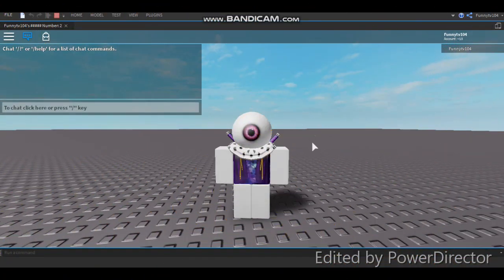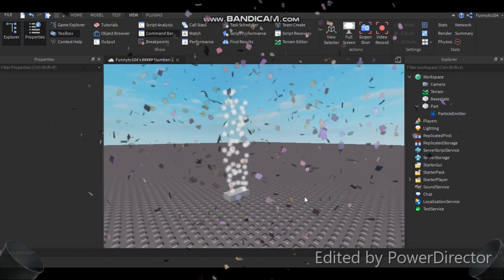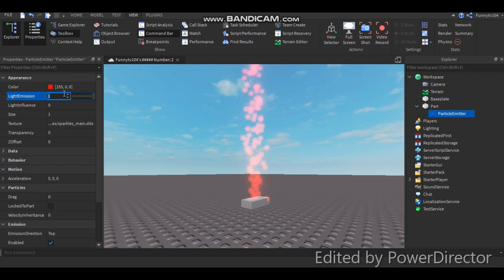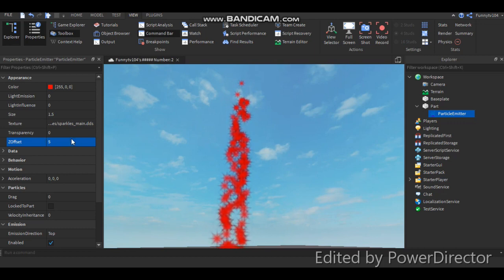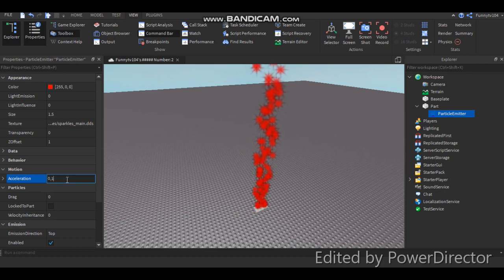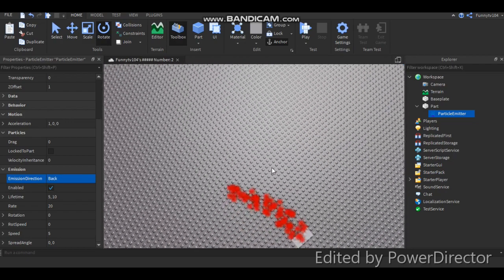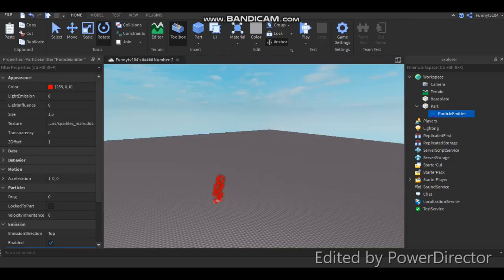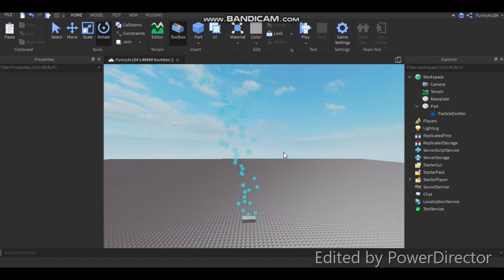Particle Emitters | HOW TO on Roblox Studio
Today in this video I teach you how to use particle emitters and what they do.